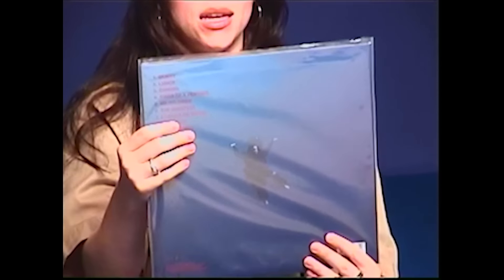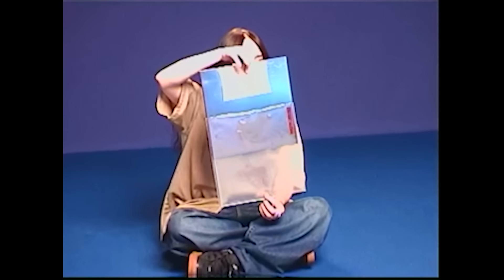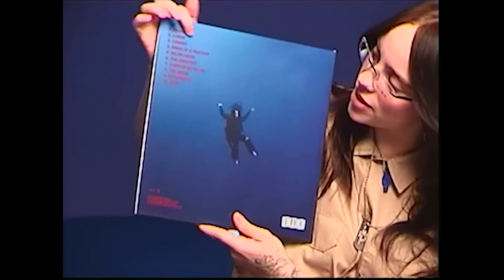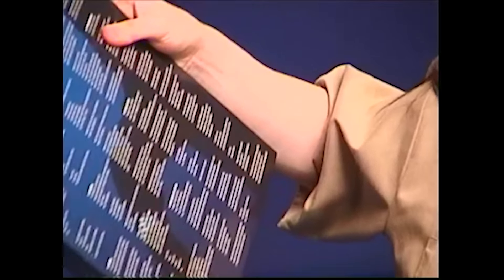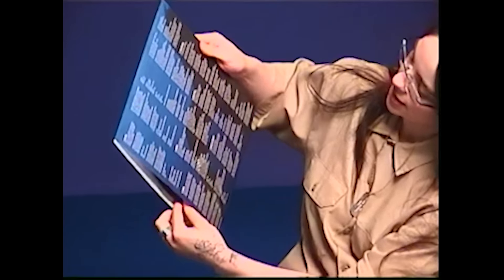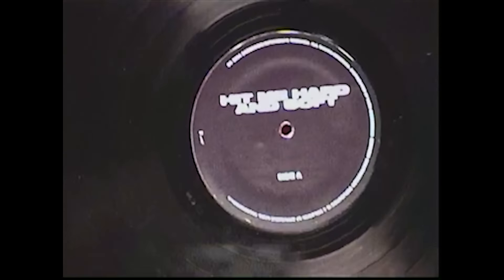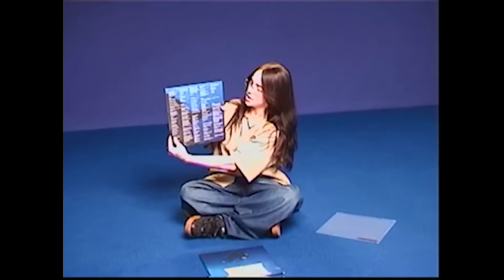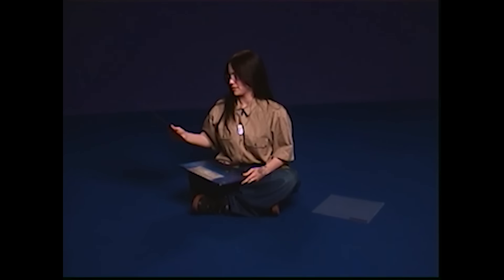Billie Eilish - Unboxing the HIT ME HARD AND SOFT Vinyl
Billie Eilish’s third studio album, "HIT ME HARD AND SOFT", released via Darkroom/Interscope Records is her most daring body of work to date, a diverse yet cohesive collection of songs— ideally listened to in its entirety from beginning to end—does exactly as the album title suggests; hits you hard and soft both lyrically and sonically, while bending genres and defying trends along the way. With the help of her brother and sole collaborator, FINNEAS, the pair wrote, recorded, and produced the album together in their hometown of Los Angeles. This album comes on the heels of her two massively successful albums “WHEN WE ALL FALL ASLEEP, WHERE DO WE GO?" and "Happier Than Ever" and works to further develop the world of Billie Eilish.

Eco Details: This vinyl is made of 100% recycled black vinyl. All vinyl packaging is made from FSC® certified recycled paper/boards made 100% from post-consumer waste and recycled pre-consumer fibers. The ink used is raw plant-based and water-based dispersion varnish. In place of shrink-wrap, the sleeves are 100% recycled and re-usable. For shipping, all finished goods are packaged and shipped to depots in up to 93% recycled and 100% recyclable shipping boxes.

Tracklist

A-Side
1. SKINNY
2. LUNCH
3. CHIHIRO
4. BIRDS OF A FEATHER
5. WILDFLOWER
6. THE GREATEST

B-Side
7. L’AMOUR DE MA VIE
8. THE DINER
9. BITTERSUITE
10. BLUE

Only available in the U.S.